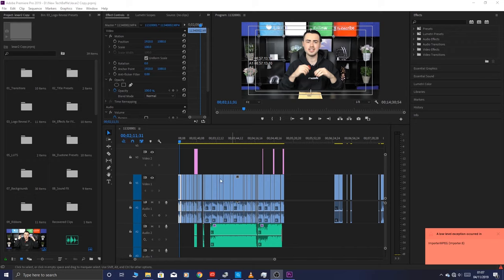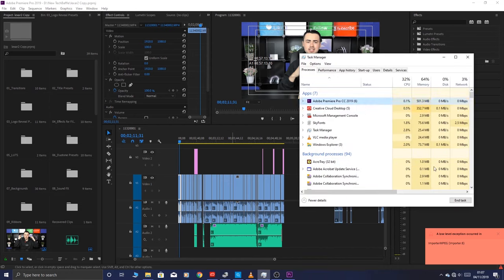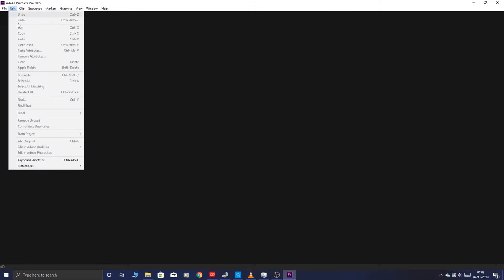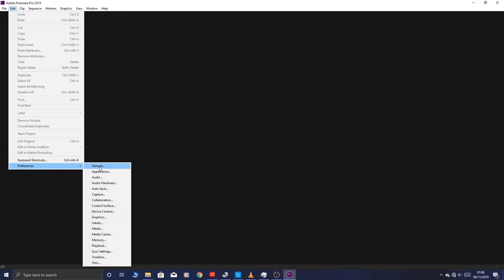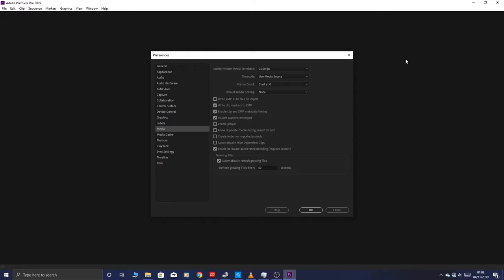Premiere Pro CC: Low-Level Exception QUICK FIX! - ImporterMPEG (Importer:8)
A low-level exception occurred in ImporterMPEG (Importer:8). If you're getting this error in Adobe Premiere Pro CC 2019, here's a quick fix.

This solution means you should be able to access your project and continue editing.

Please note: This is a 'quick fix' - not a permanent solution. You will notice a slow down in editing as it's no longer utilizing your graphics card.

Not sure how many people have this error - hopefully this helps!

This is a genuine error as it happened. Scheduled videos will resume shortly :)

Chapters:
N/A